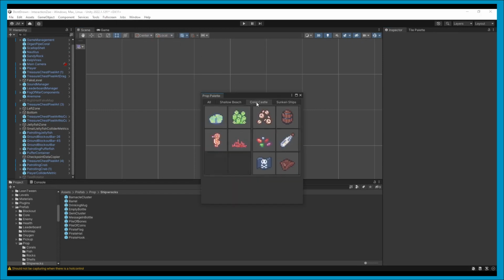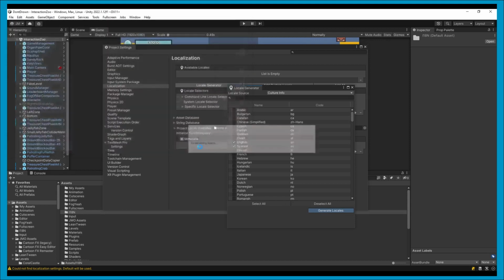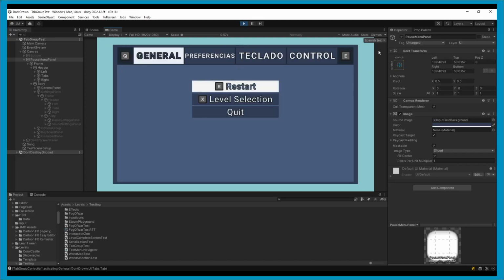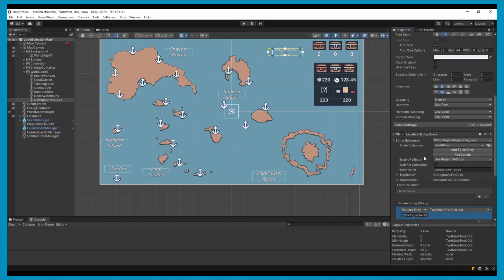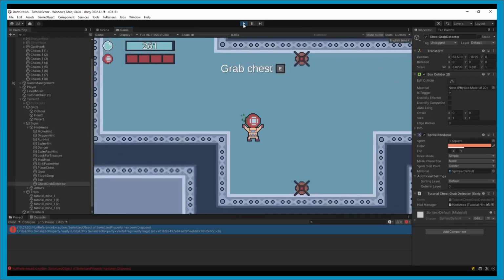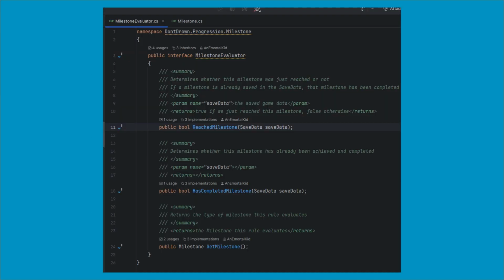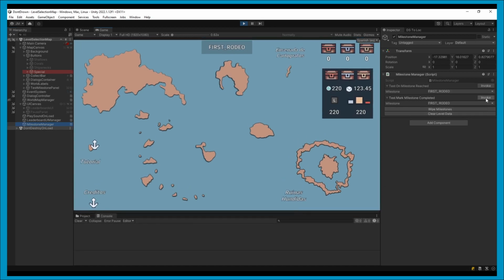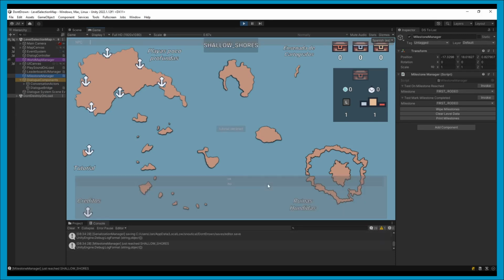Words of the World | Don’t Drown DevLog | DevLogs[18]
19th installment of the Don't Drown Dev Log